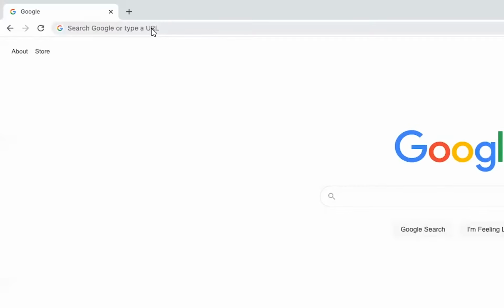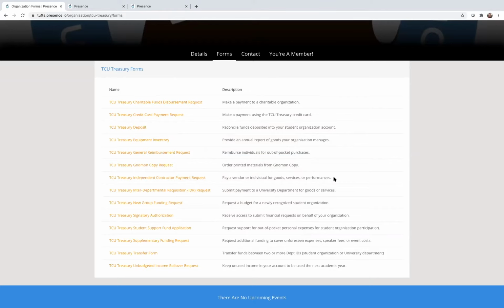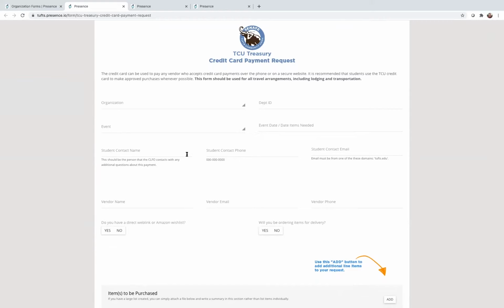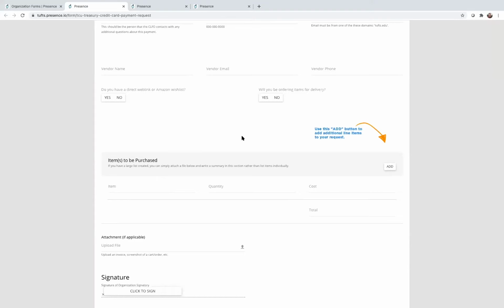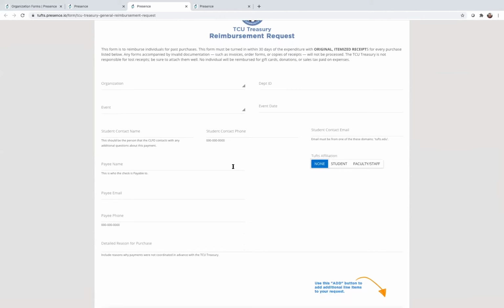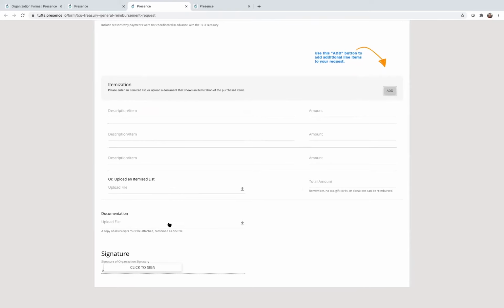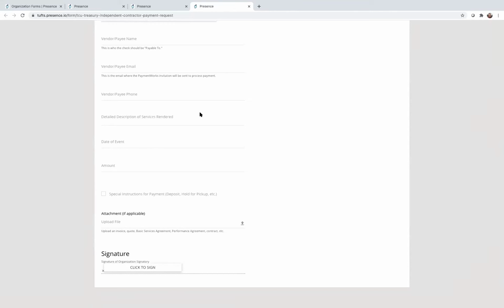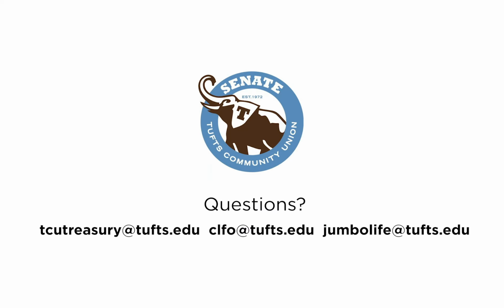JumboLife Finance Tools | Payment Request